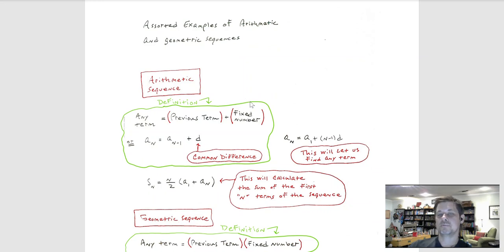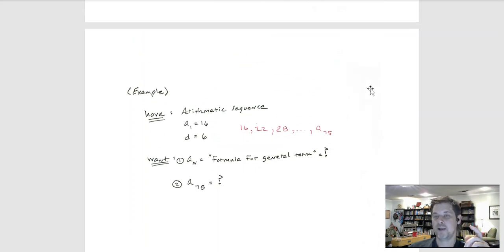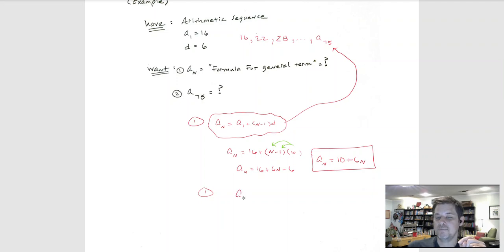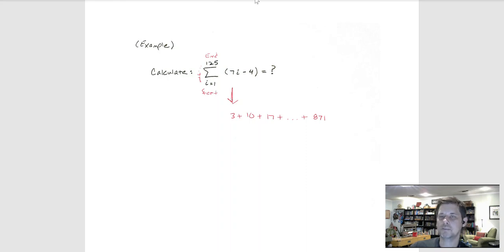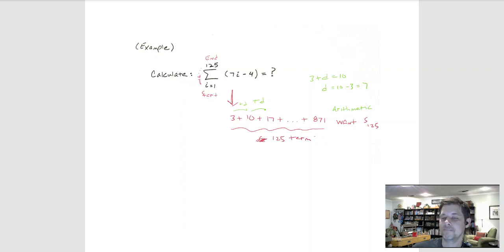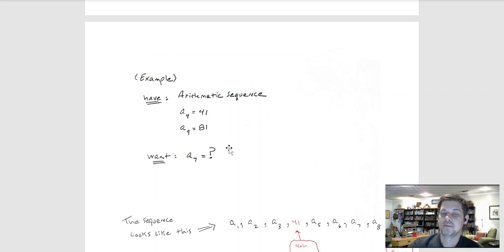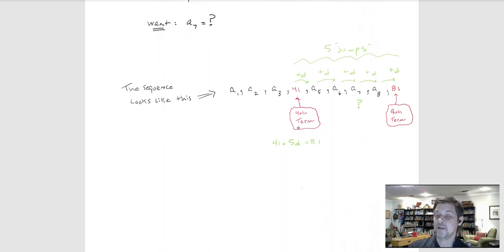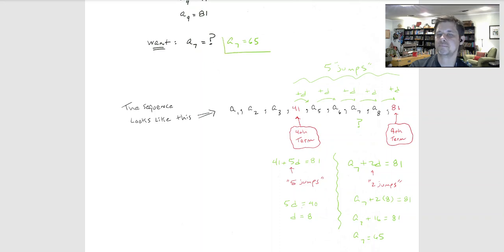summary video on sequences, part one